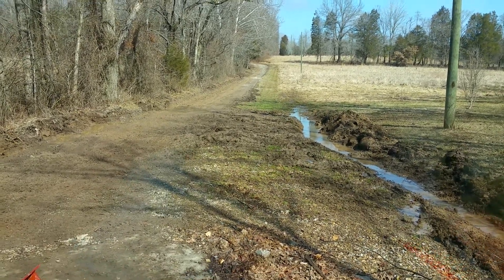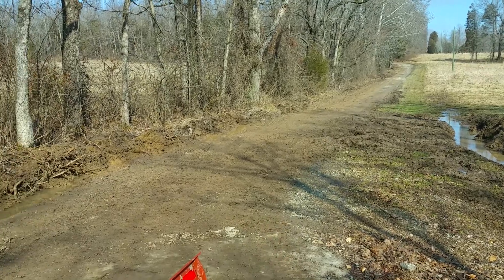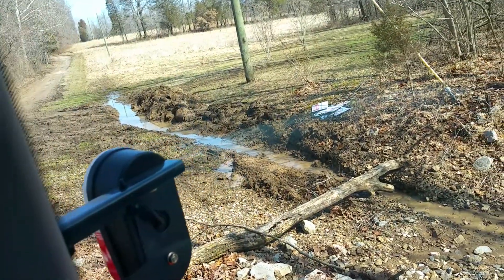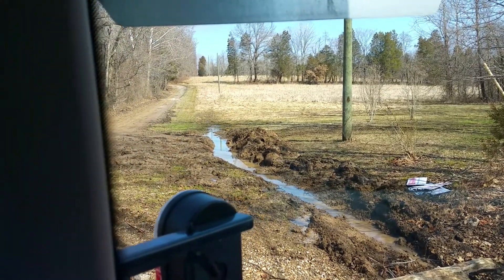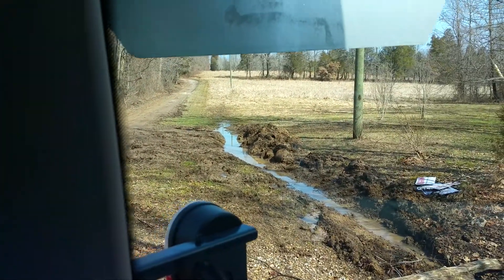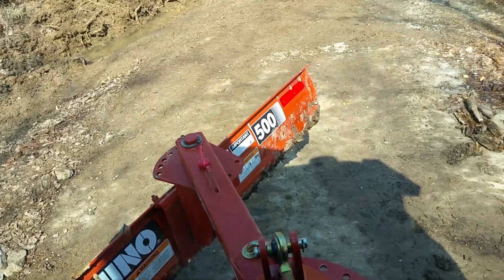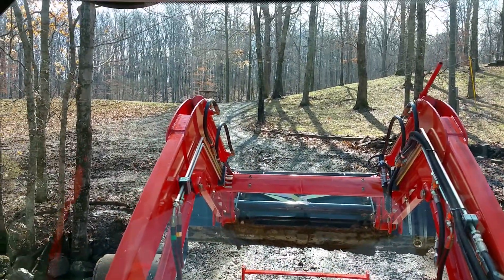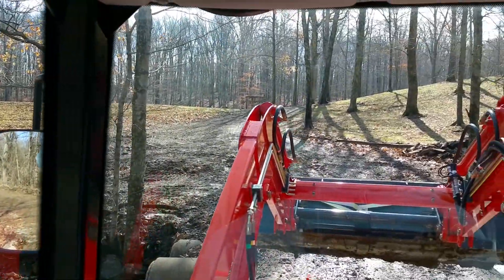Kioti tractor after video of driveway work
Fixing the extreme water runoff failure of driveway at new farm. UPDATE; on our new farm I won't be cutting any corners on having the driveway built!! Don't be like this guy. Do it the right way the first time!